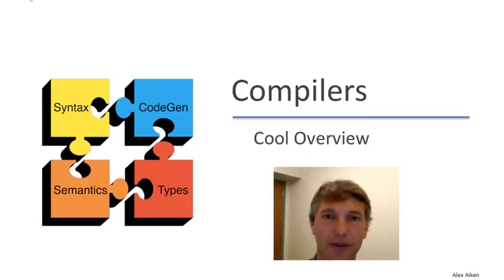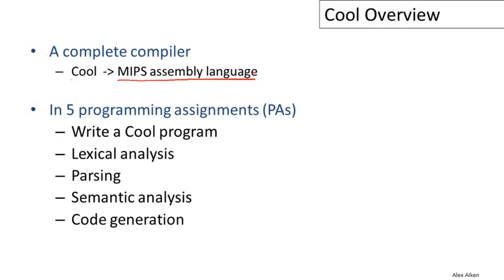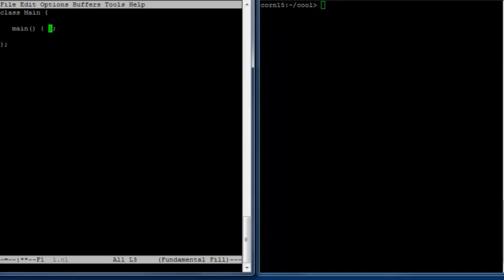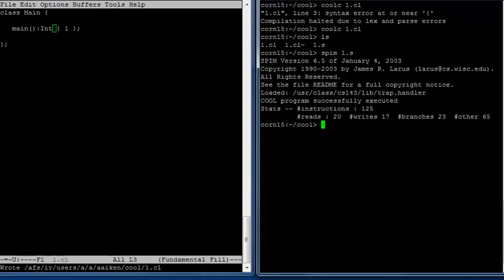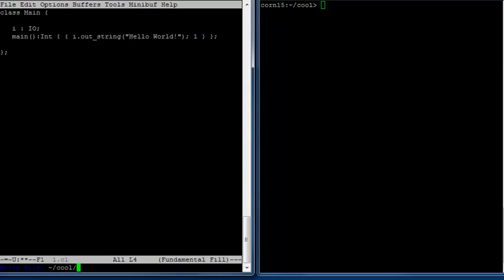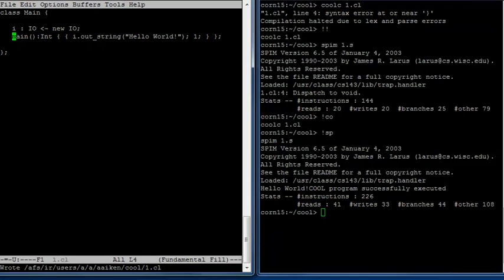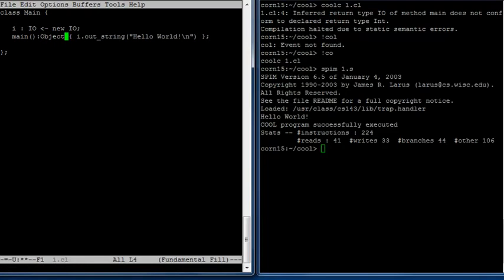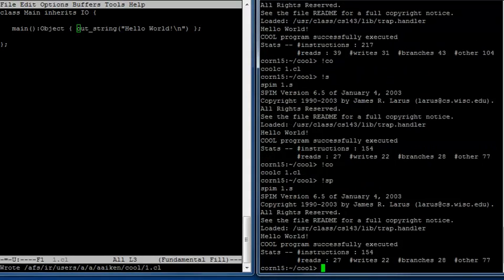2 1 02 01 Cool Overview 19m58s